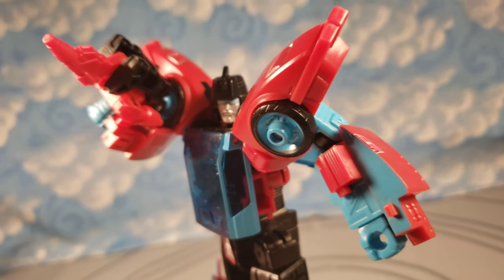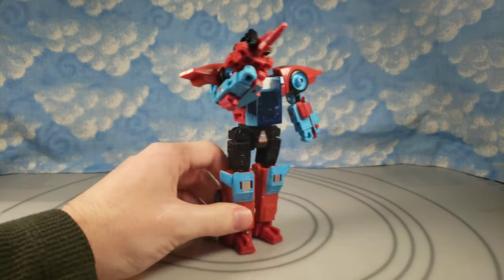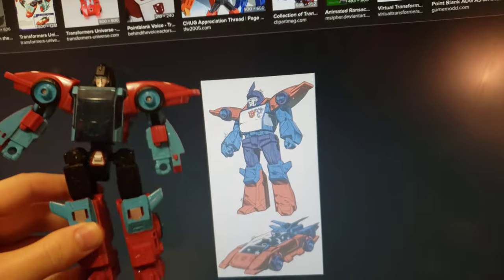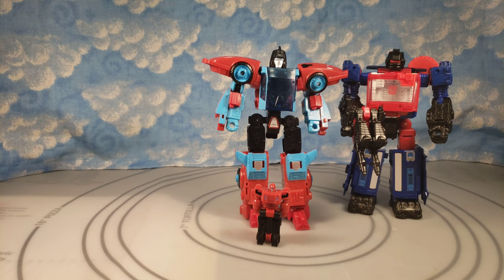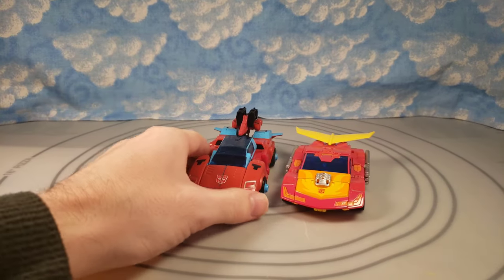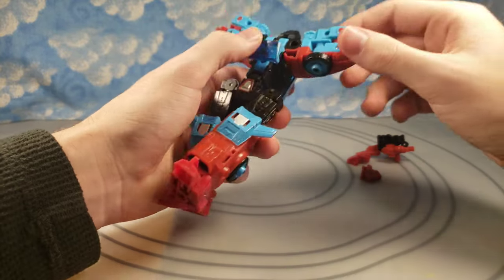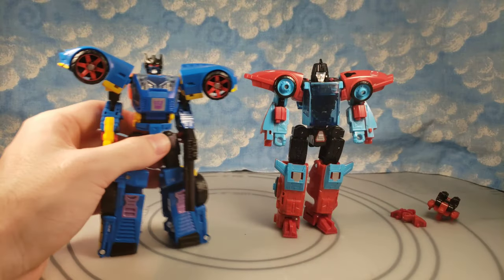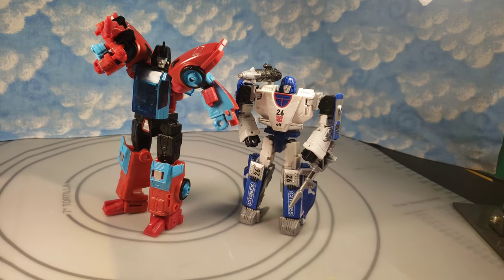TRANSFORMERS LEGACY POINTBLANK & Peacemaker 4K Review with Arm Fix & Target Masters G1 Pointblank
In this video I take a look at TRANSFORMERS LEGACY POINT BLANK & Peacemaker I also show an Arm Fix work around for the Better Arm Articulation & show him with the other Autobot Target Masters from G1 Deluxe Class Legacy Pointblank 4K Review. Could he possibly be used for a Legacy Punch Counter-punch or Armada Blurr?